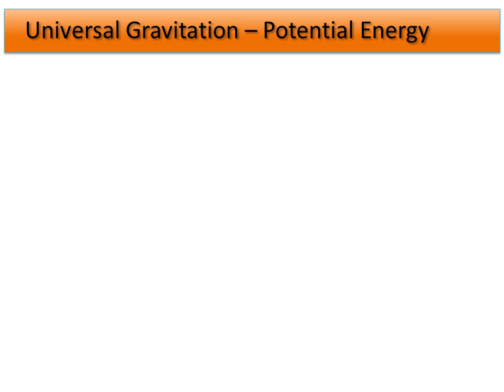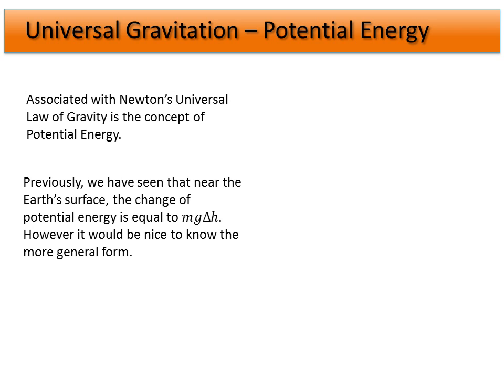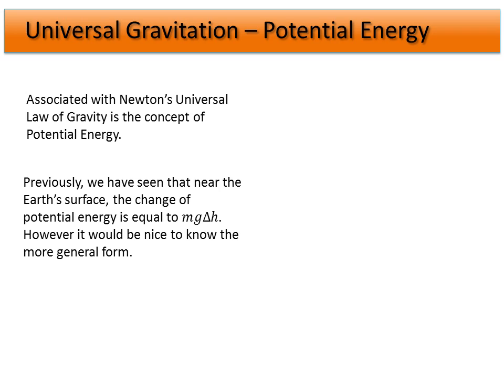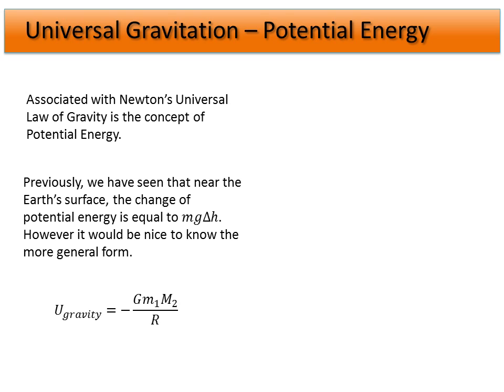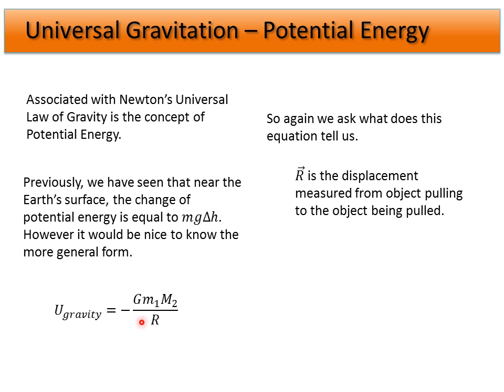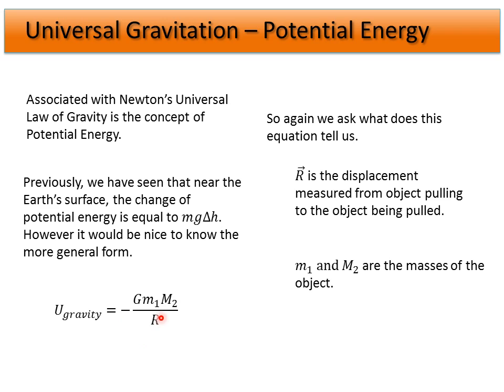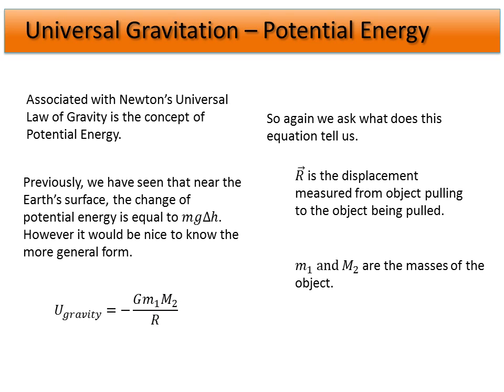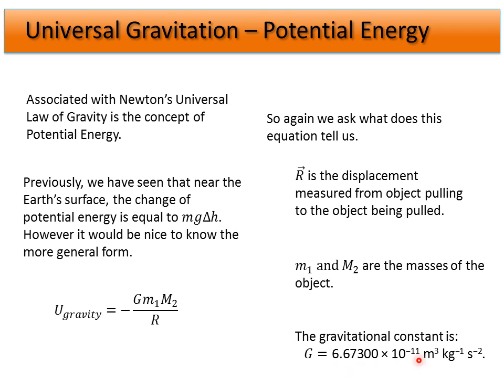04. Universal Gravity - Potential Energy